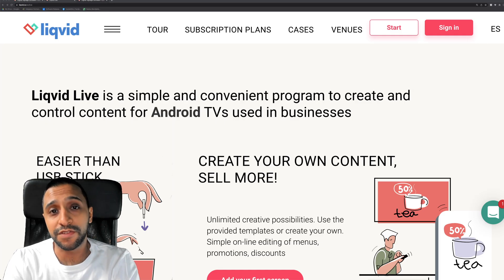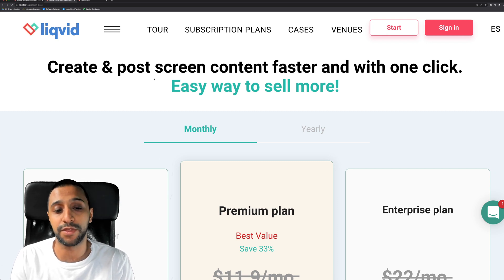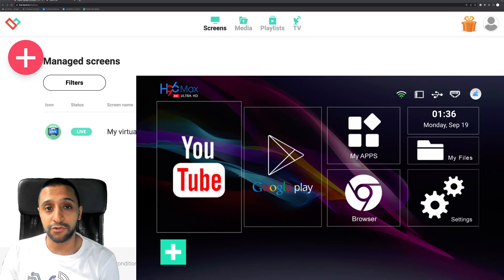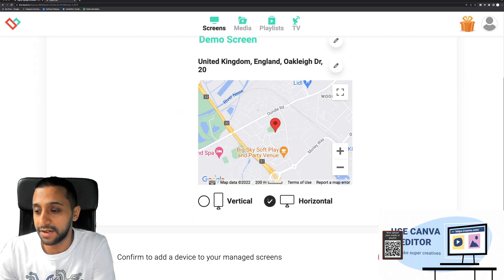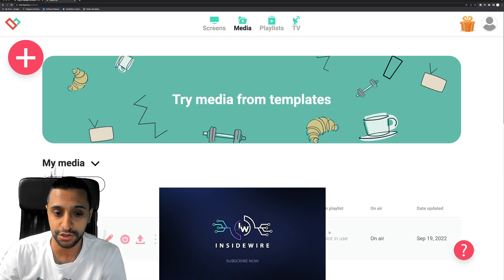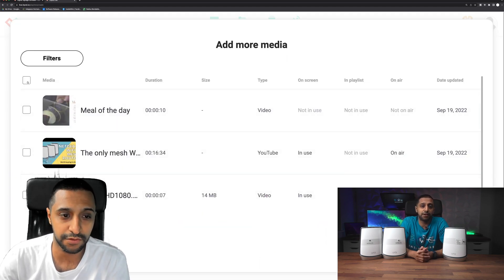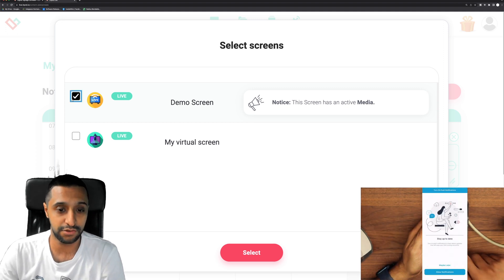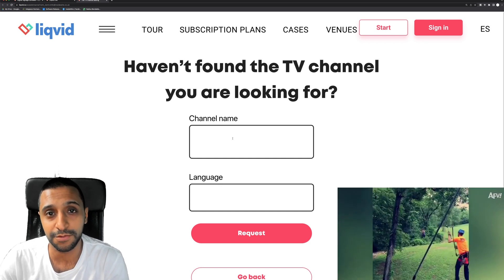FREE Super Simple Digital Signage | Liqvid Live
Have look at this free and simple digital signage software to use for your home or business. You can add in photos, video, canvas or even youtube videos. Really simple web browser which can be access from anywhere. Liqvid Live is a simple and convenient program to create and control content for Android TVs used in businesses.

In this video we take a look at how to install Liqvid live on an android TV box and how simple it is to set up and use.

00:00 Introduction + About Liqvid Live
00:27 How Liqvid live works
01:04 Subscription plans
02:38 Configuring Liqvid Live
02:57 Setting Up Android TV Box
04:41 Displaying Media
06:29 Templates + Playlists
08:29 TV Options
09:30 Final Thoughts